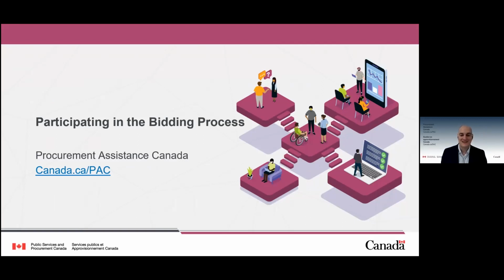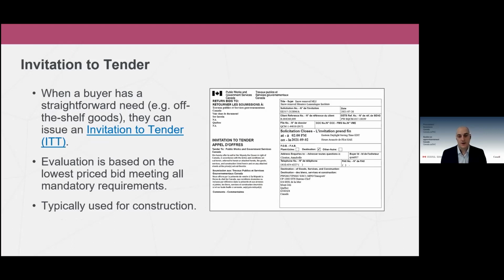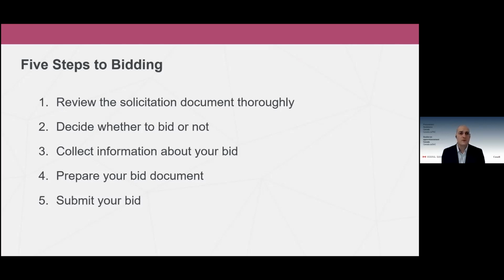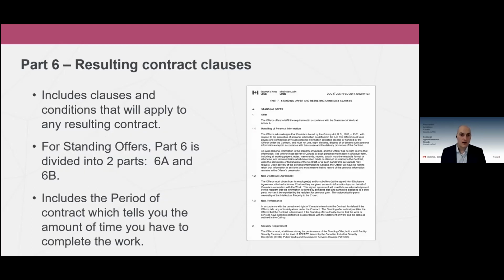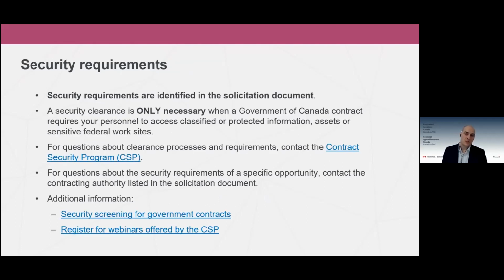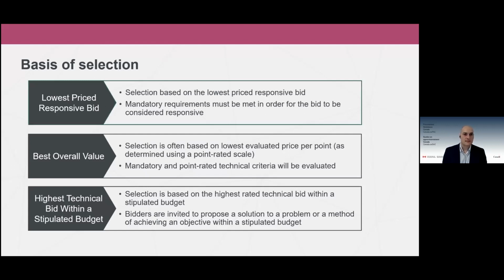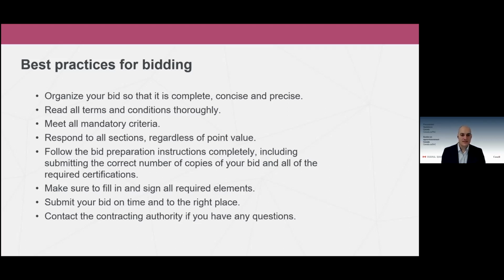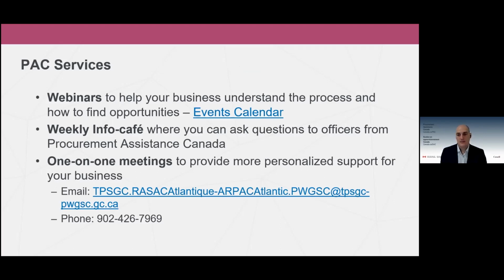The 5% Plenary, Breakout Room 2: Participating in the Bidding Process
This breakout session with Danny Arseneau of the PAC will dive into how your organization can participate in the bidding process. This breakout session is best suited for organizations who are familiar with, and capable of, fulfilling large capital contracts, and are exploring the opportunity of bidding for these contracts with the Government of Canada.